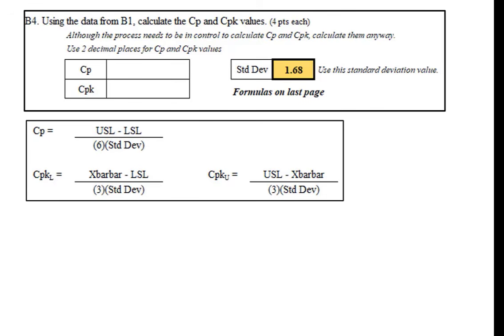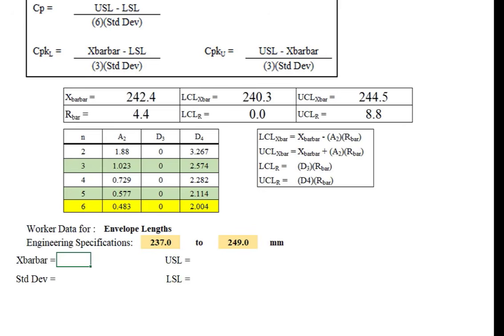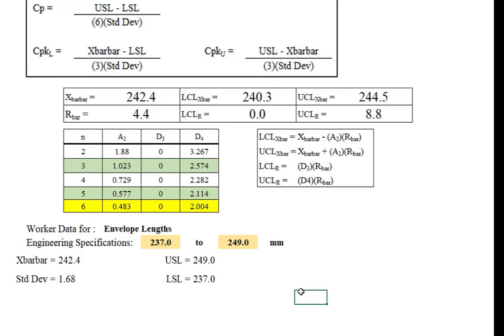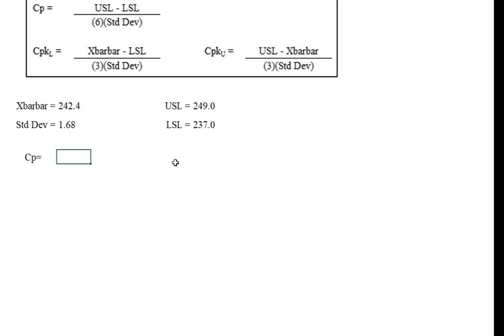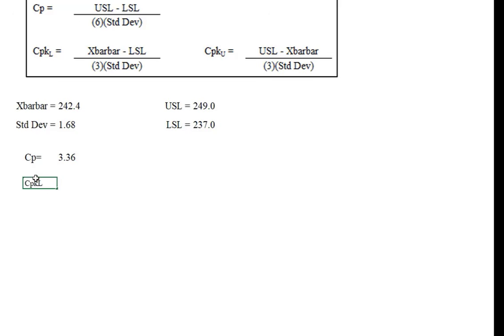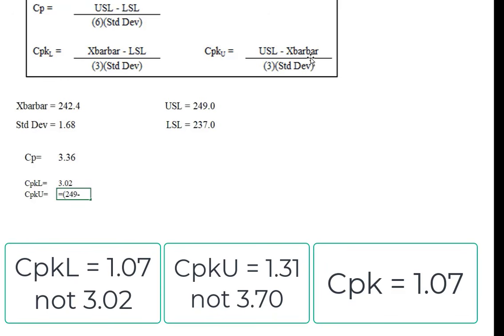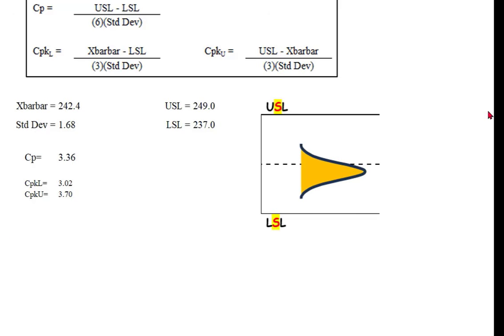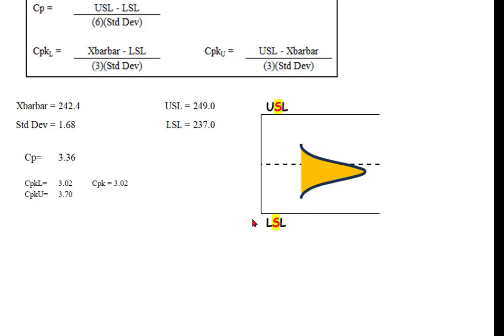MGT 227 Exam 2B Section B4 Video